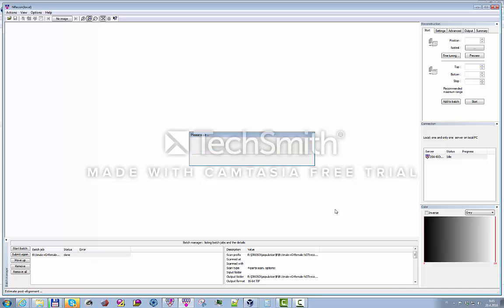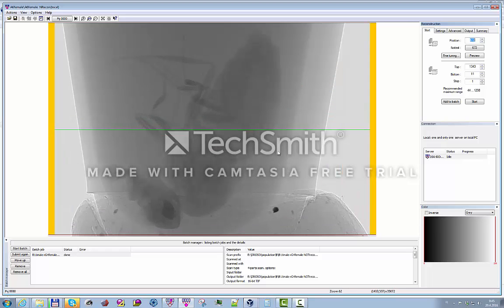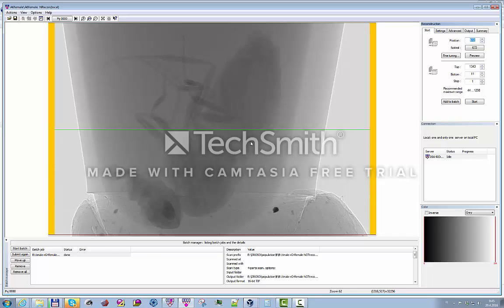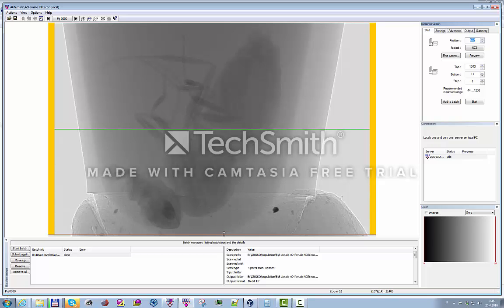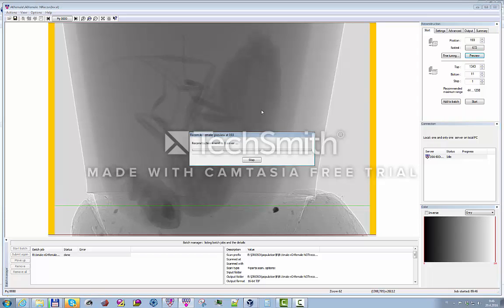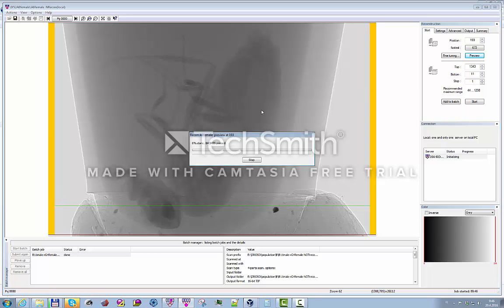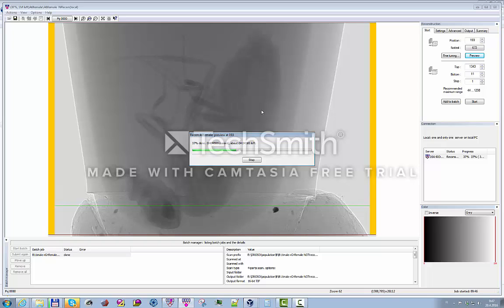NRecon part1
Description